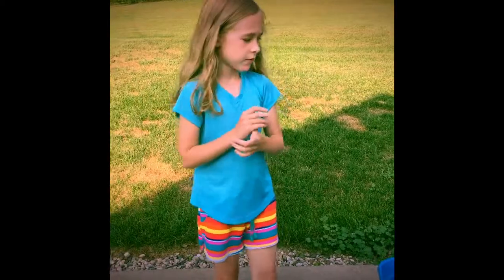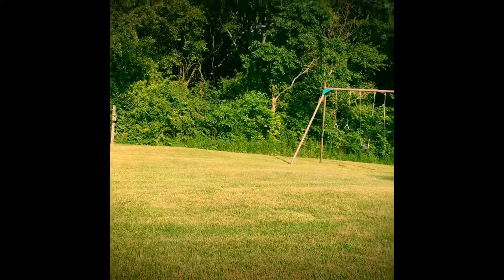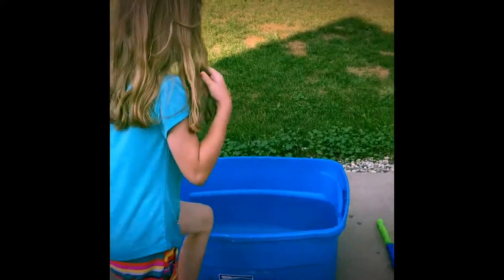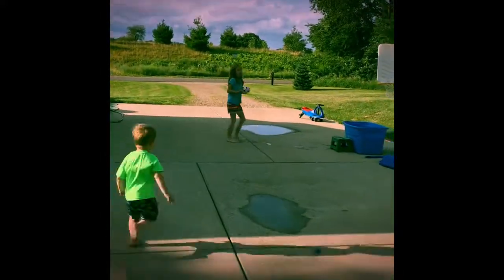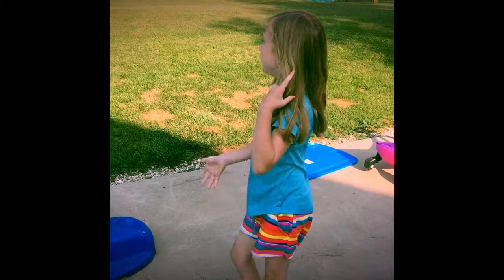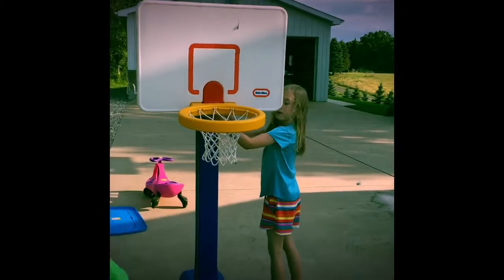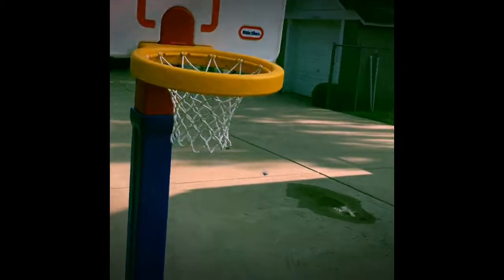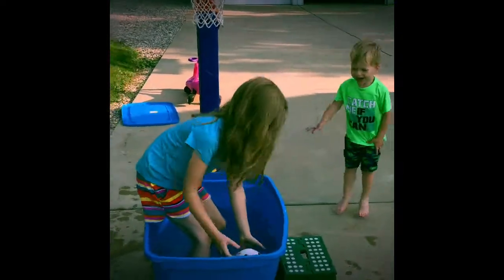Grace's Pool and Basketball